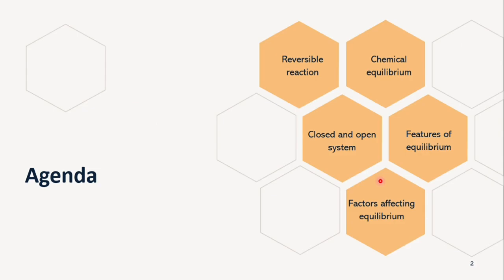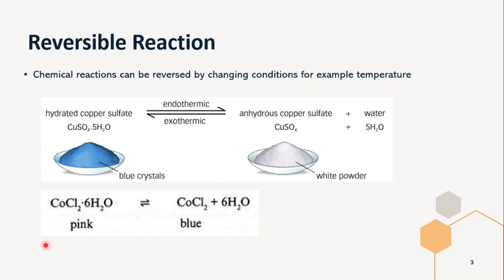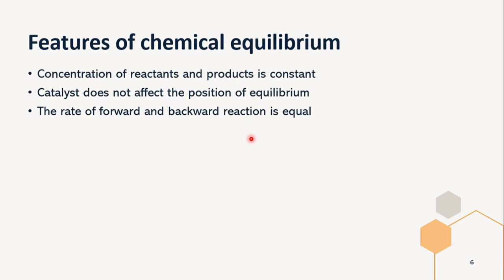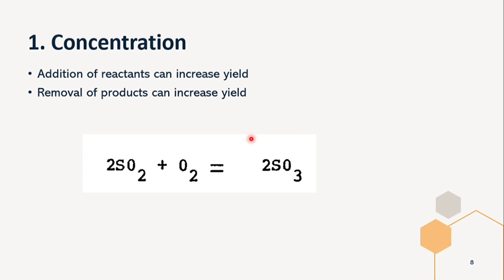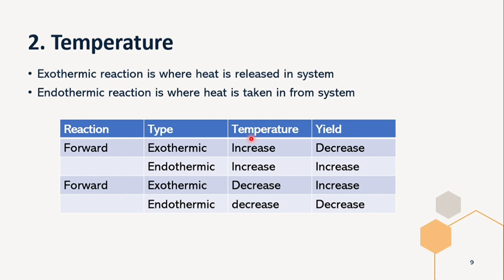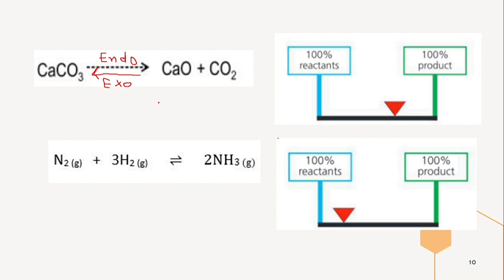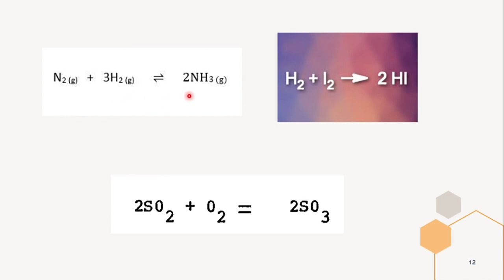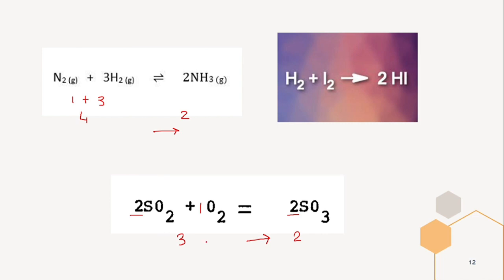Reversible equilibrium part 1IGCSE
reversible reaction ,factors affecting position of equilibrium explained